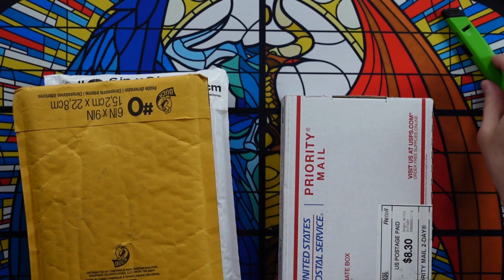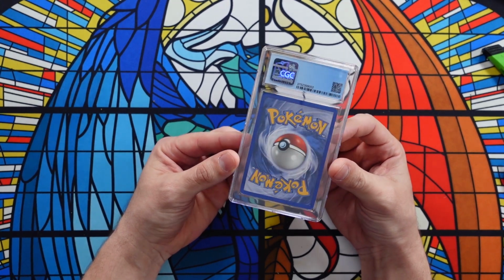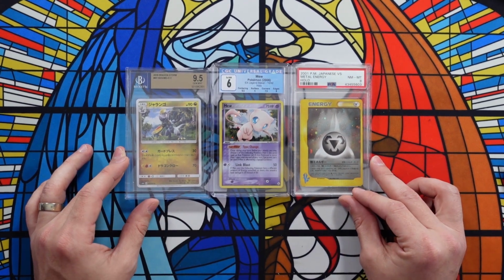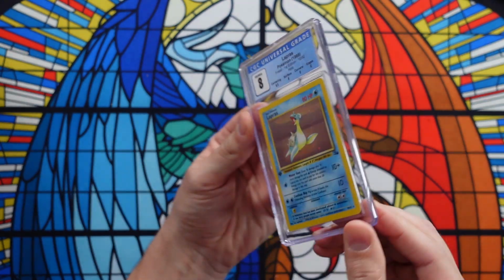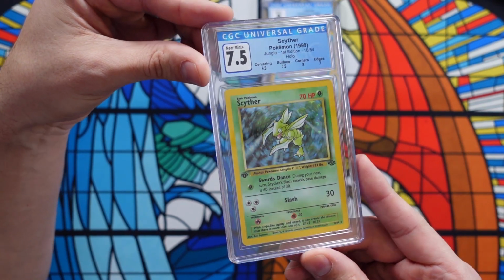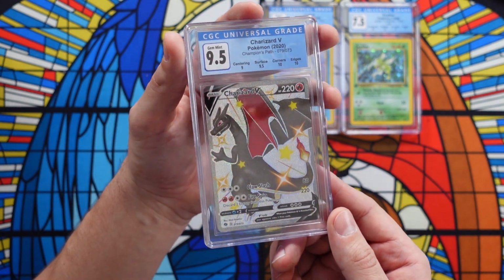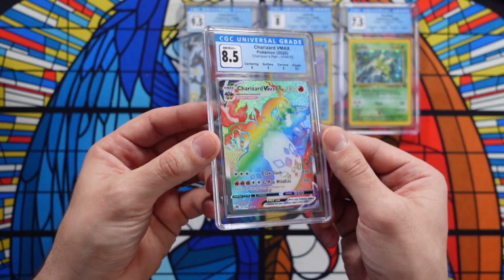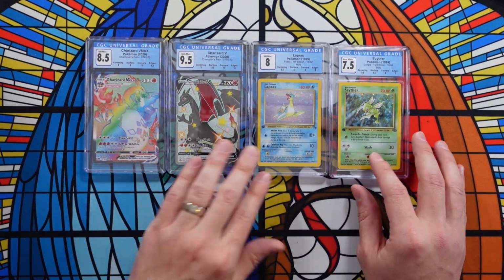Is CGC Worth it? Secret Rare Charizard Card Returns Are Here!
Secret Rare Charizard Cards & 1st Edition Pokemon Cards are Here! We have a return of some secrete rare charizard graded cards, and some 1st edition holographic cards, what grades did we get!?

Want to send me something? Mail to:
Dr.Applesauce
76148

Save 10% at Spastic Collectibles with code APPLESAUCE. Valid on everything except mystery boxes.
Save 10% with my code APPLESAUCE

These are the paint pens I reccomend, and use, for all of my funko pop autographs.
This is the Lapel mic I use for some of my videos, sounds great and is only $20!
This is the tripod I use for all of my in studio videos, about 5 feet tall, $23, and I love it!
This is the UV flashlight I use to really make all of my Glow Pops SHINE! For $13 its a no brainer
This is my budget lighting kit I use for all of my videos. $60 bucks all in, and for a budget, its fantastic.
This is the shotgun mic I use in my videos, another budget option that works fantastic for under $30.
This is the tripod I use for my smart phone, another great budget option that works very well.
This is the camera I use to shoot my videos.